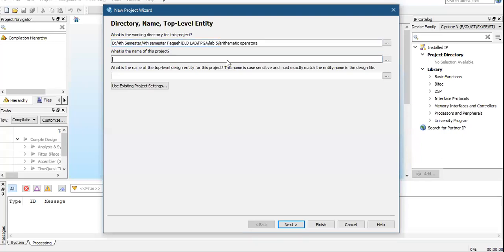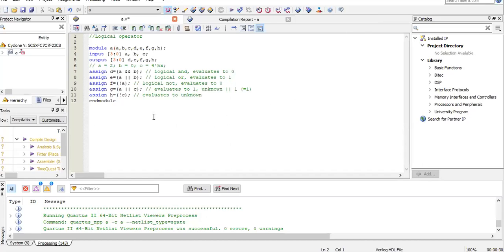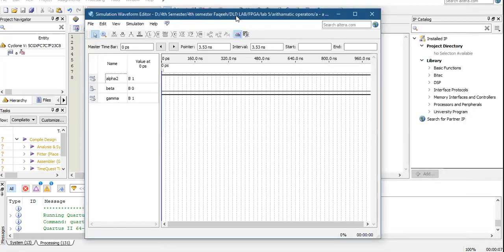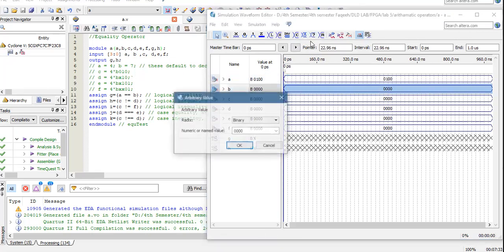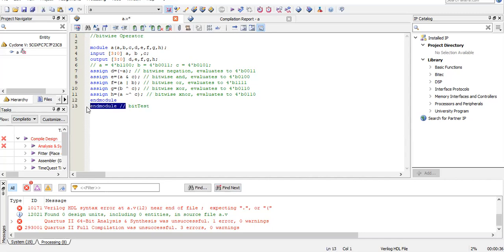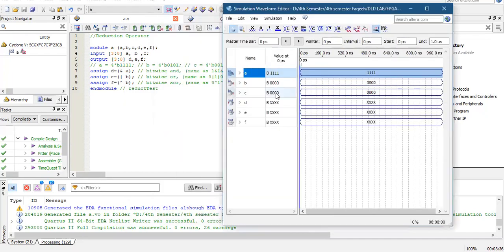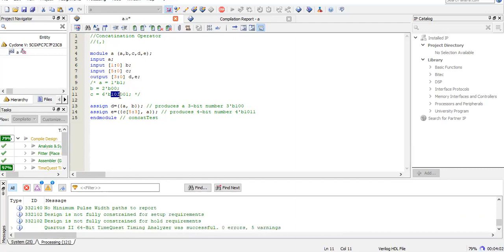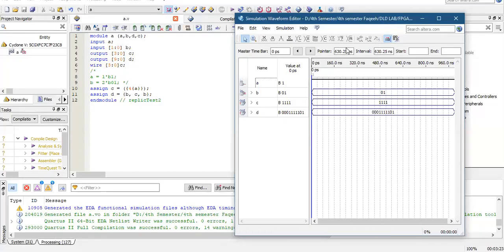Implementation of Operators Using VHDL on Quartus